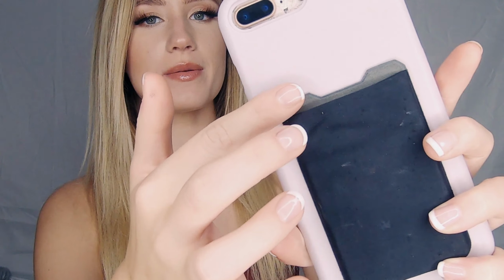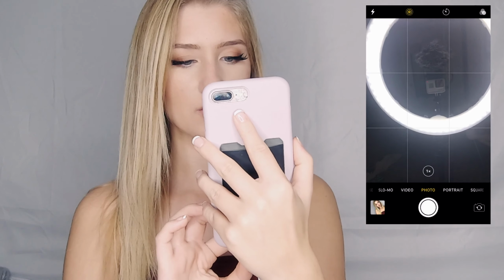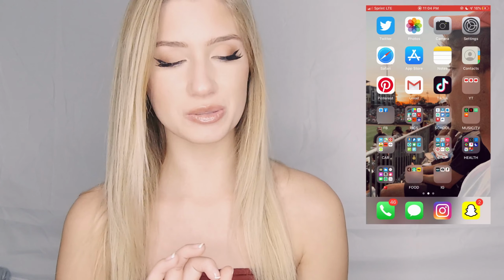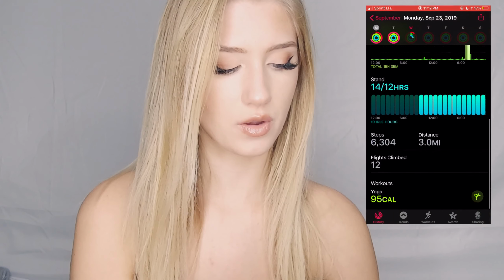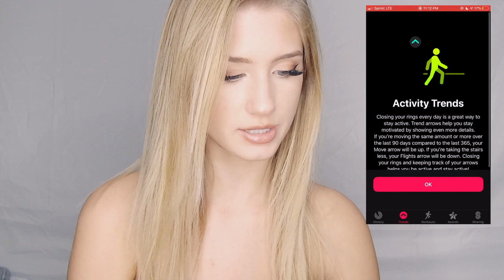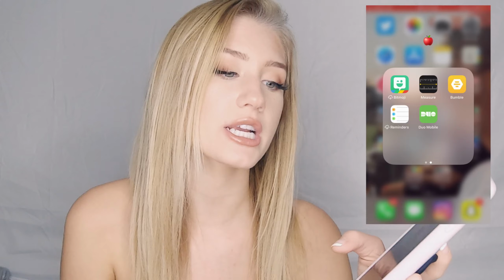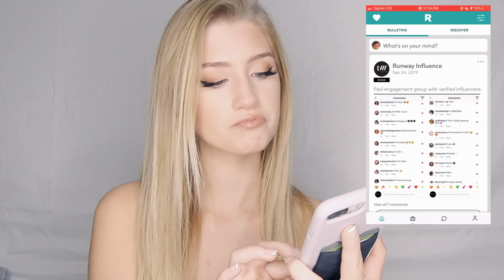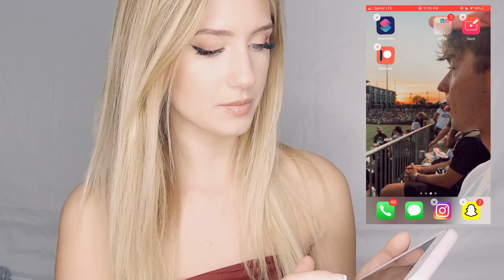What's on my iPhone 8 plus?! | + My first GIVEAWAY!!!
instagram | twitter | tik-tok: abbikuy

- I will reach out to the winner via instagram!